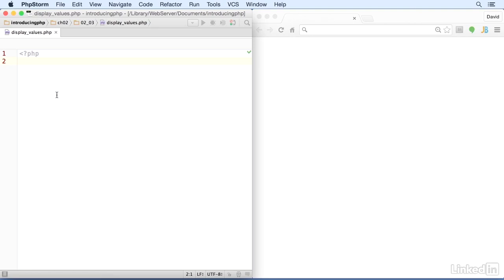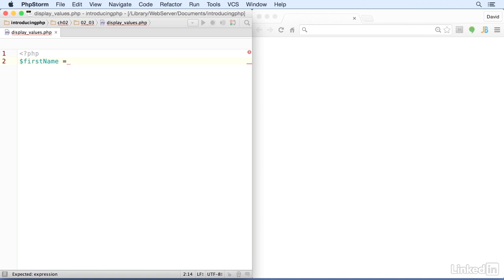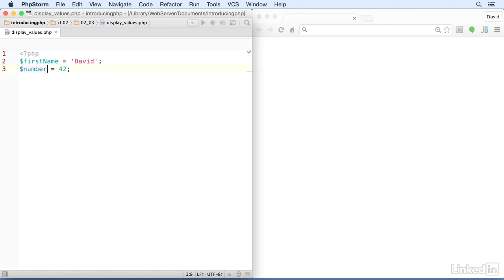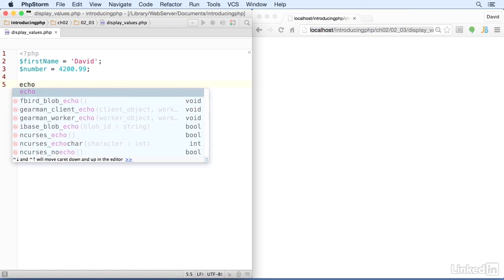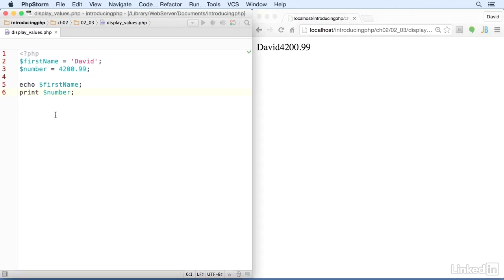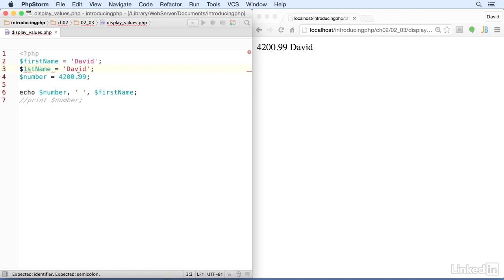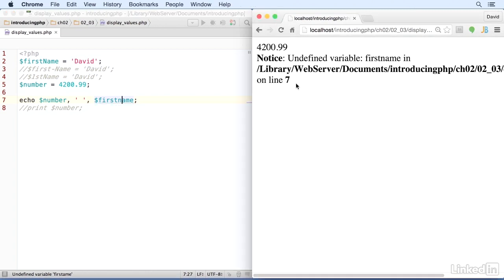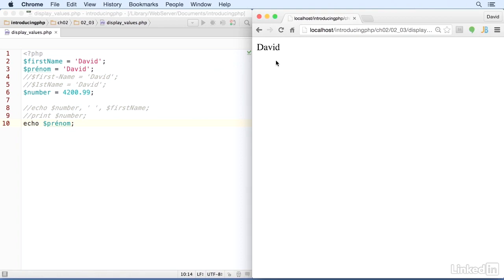Displaying text and numbers